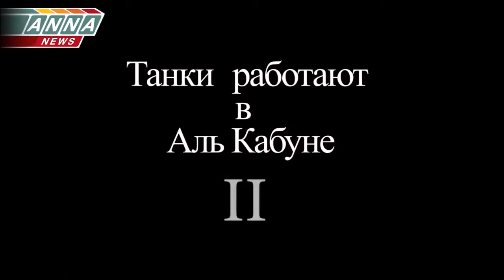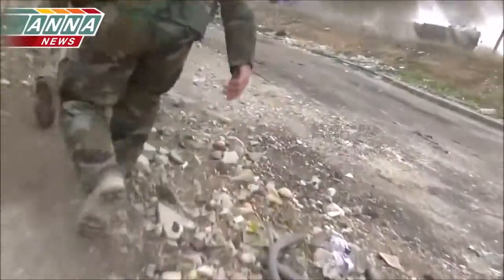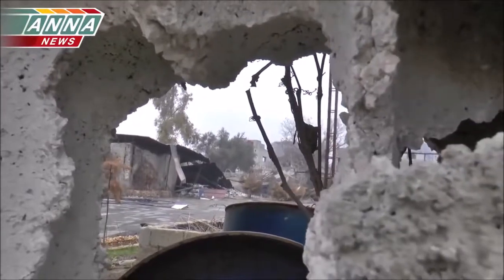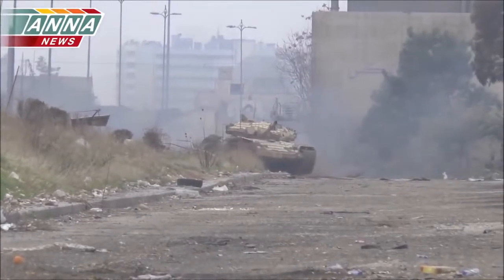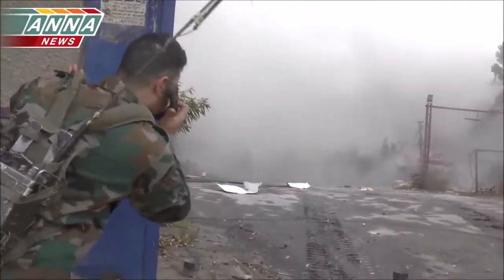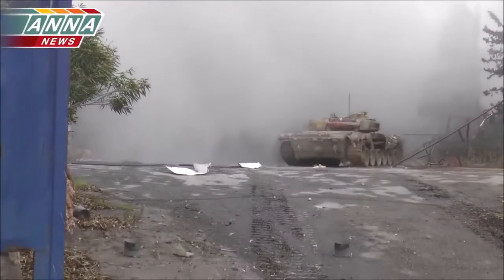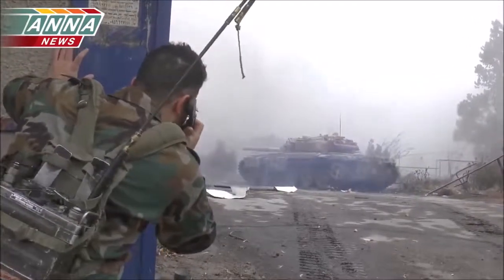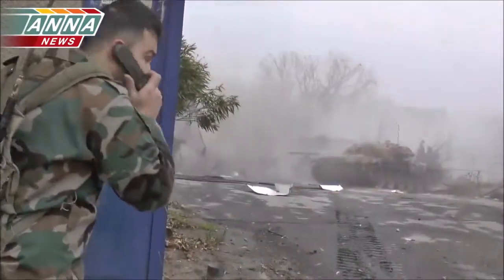Tanks In Combat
Up Close Tanks In War